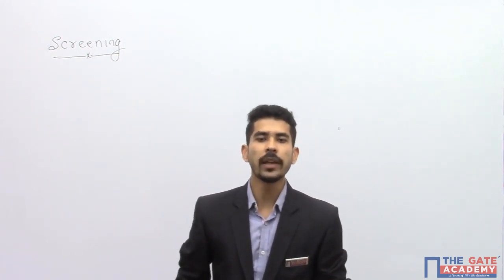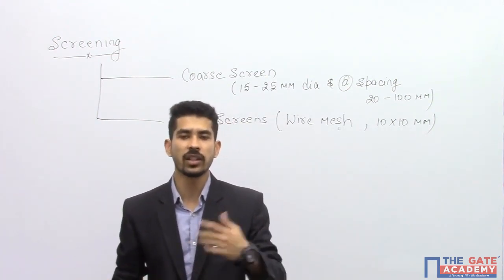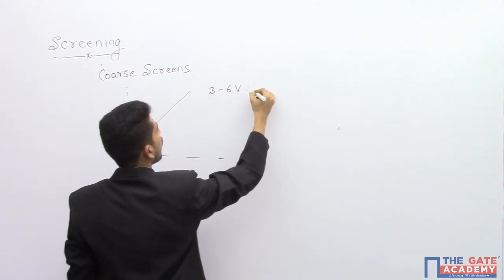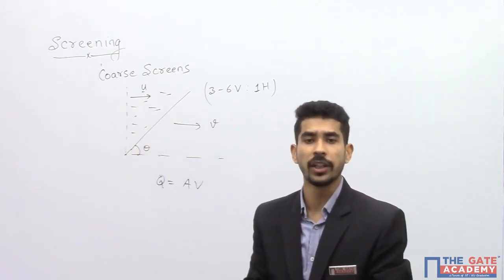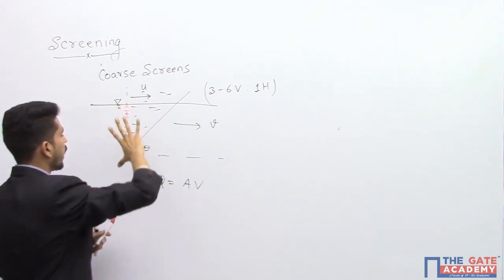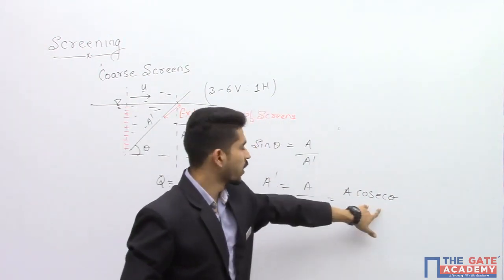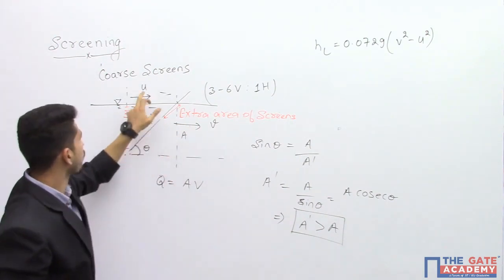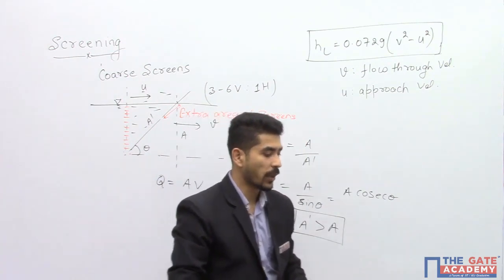Screening | Environmental Engineering | Civil Engineering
Removal of Suspended impurities from water and wastewater in the treatment process

Explanation

The water treatment process consists of various treatment units used for the treatment of raw water. The very first treatment is screening which is used to remove heavy suspended impurities from water. Normally it is done for surface water sources as it is in direct contact with the environment as a result of which it consists of more suspended impurities. They are used to reduce the load on the next treatment units.

Do not Forget to watch the videos of below-mentioned subjects :
1. GATE Preparation Lectures - ME
2. GATE Preparation Questions - ME
3. GATE Preparation Lectures - CE
4. GATE Preparation Questions - CE
5. GATE Preparation Lectures - ECE
6. GATE Preparation Questions - ECE
7. GATE Preparation Lectures - IN
8. GATE Preparation Questions - IN
9. GATE Preparation Lectures - EE
10. GATE Preparation Questions - EE
11. GATE Preparation Lectures - CS&IT